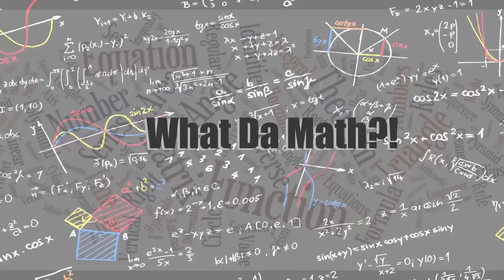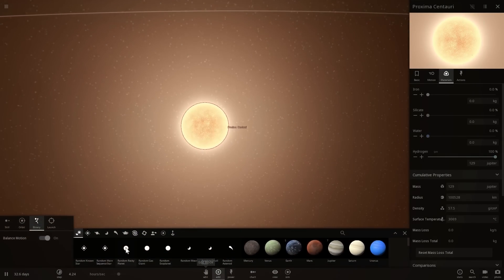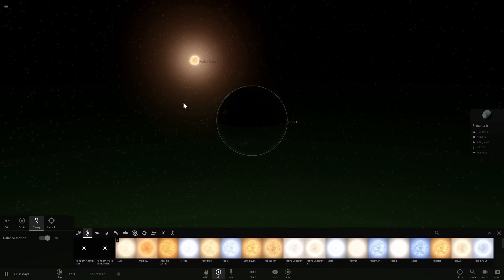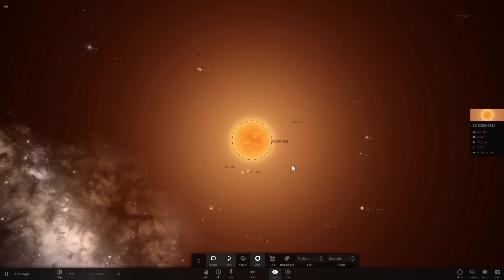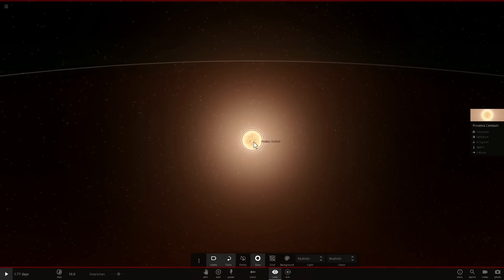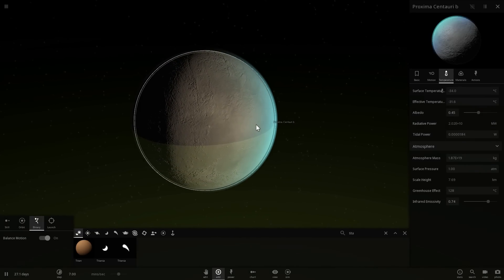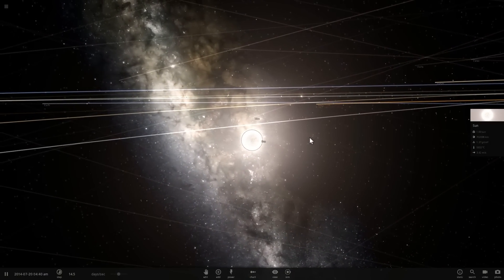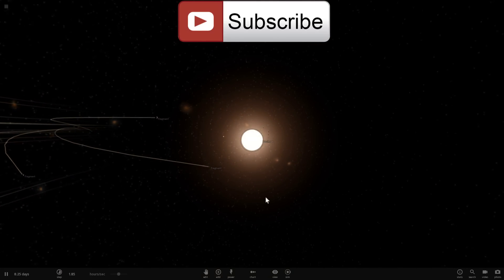Do Red Dwarfs Make Horrible Parents? - Universe Sandbox²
In this video, we will talk about why Red Dwarfs are not very good at having habitable planets.